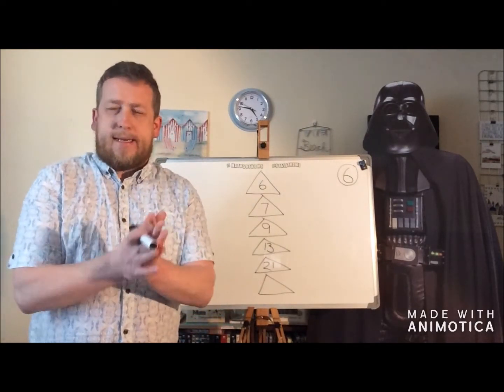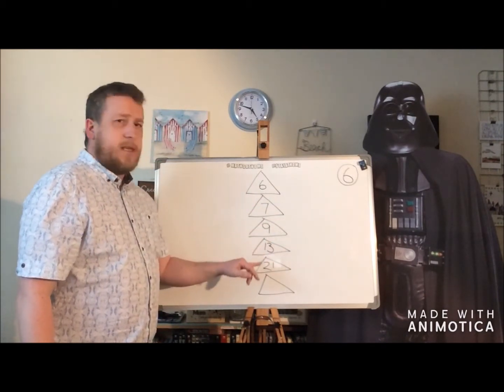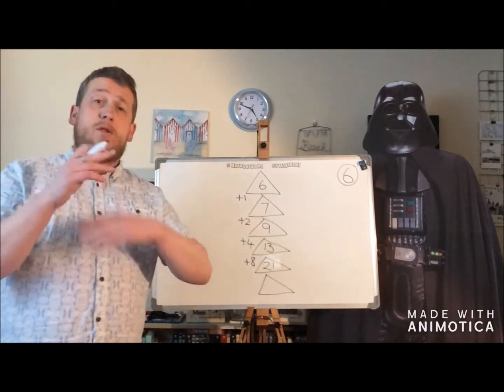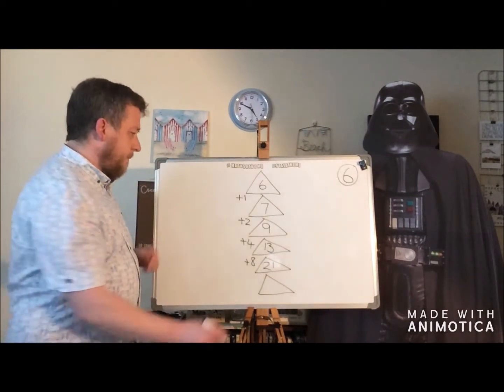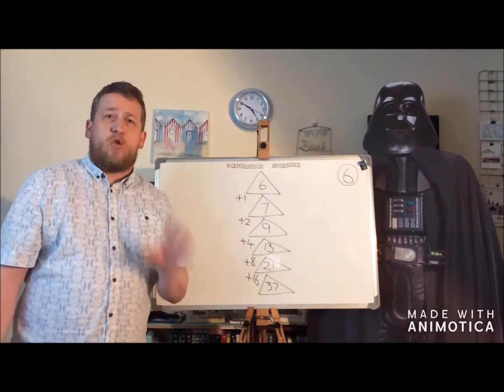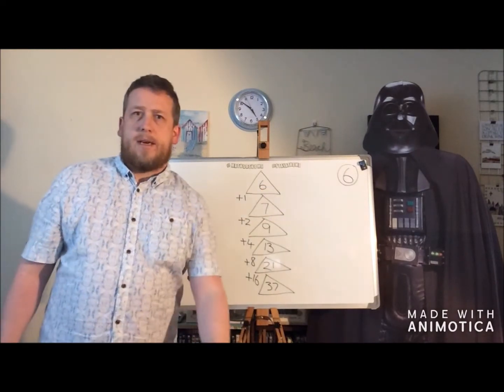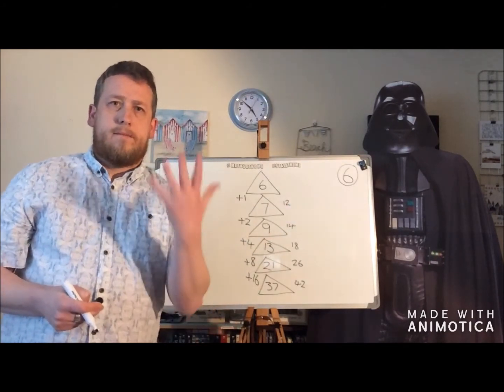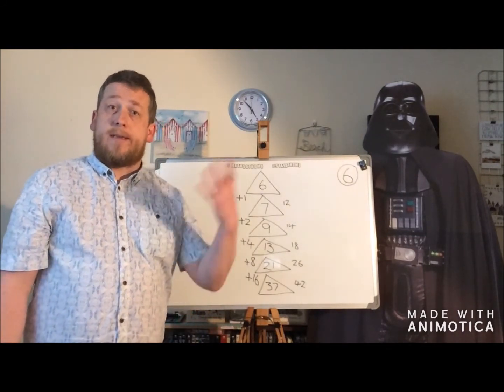MathsatHome 12 Answers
Here are your solutions for today's puzzles (MathsatHome 12)